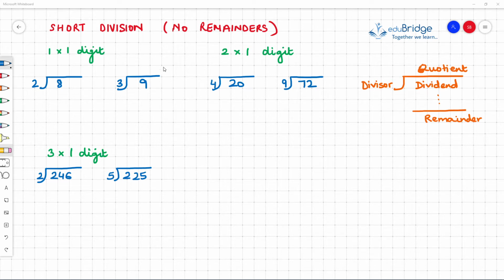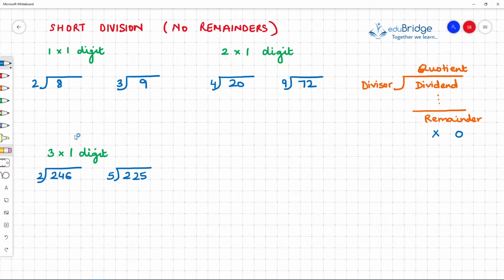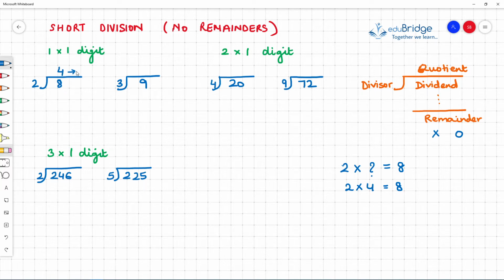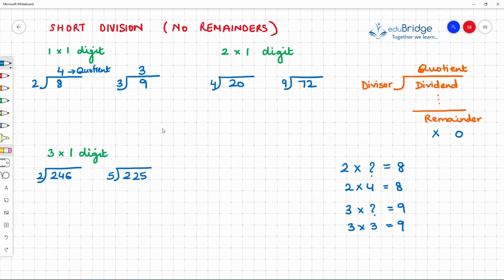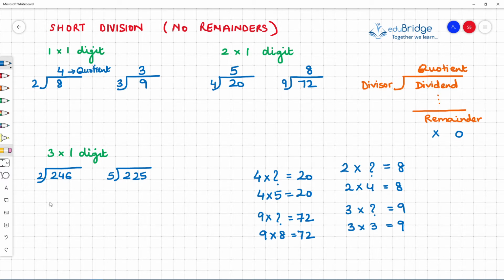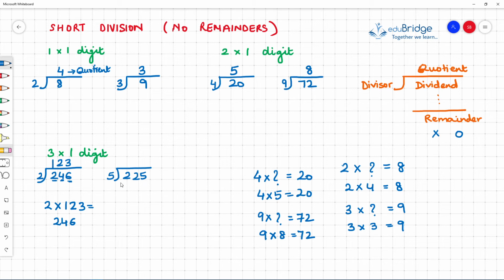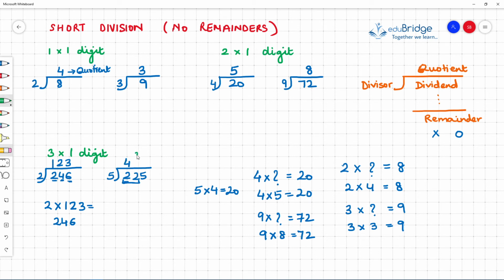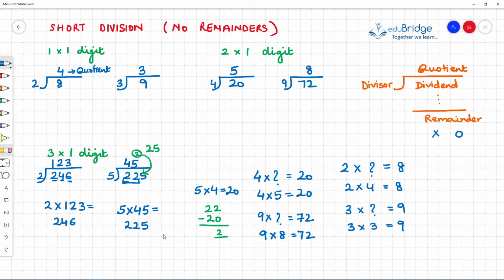Division | Short Division (No Remainder)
Learn about short division technique to divide numbers using mental calculations. The examples included contains dividend and divisors which are fully divisible.